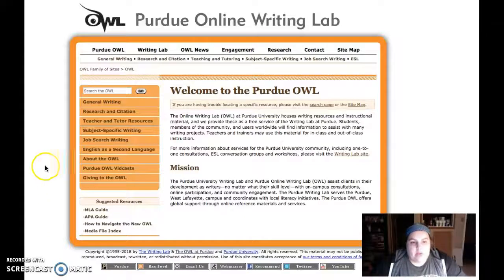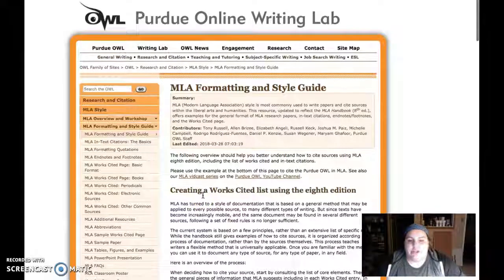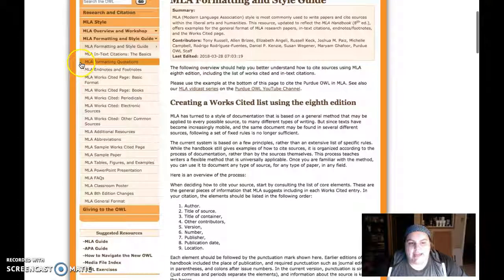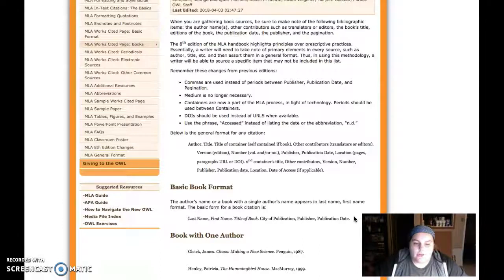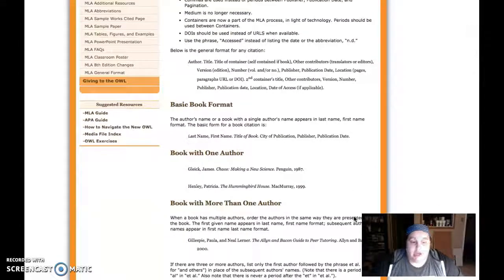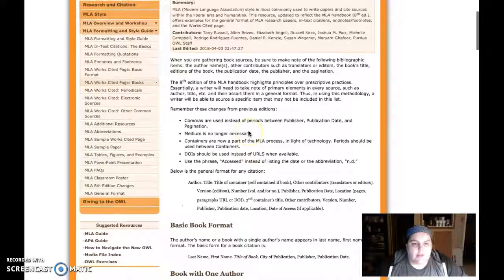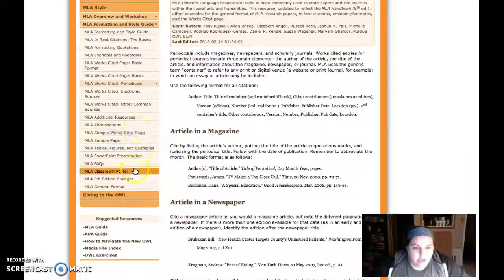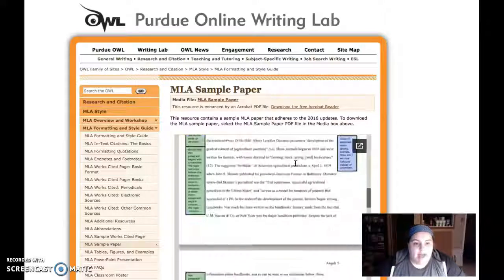Purdue OWL Tutorial for MLA Format